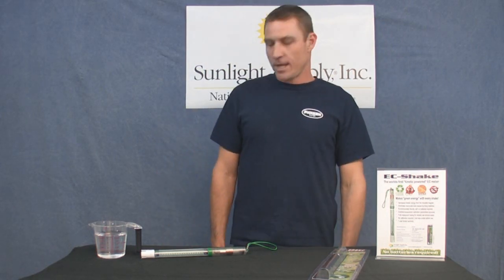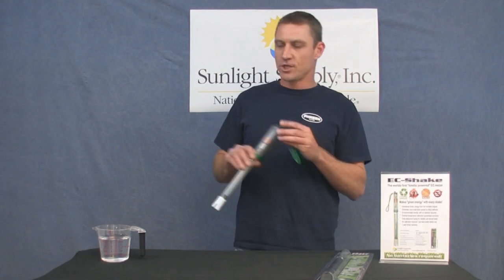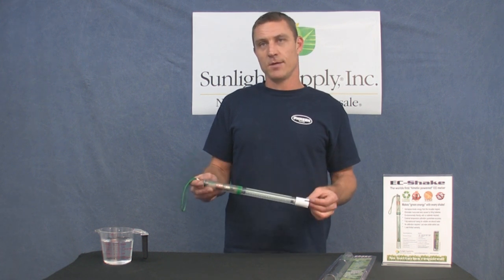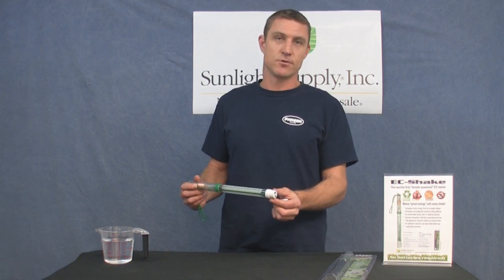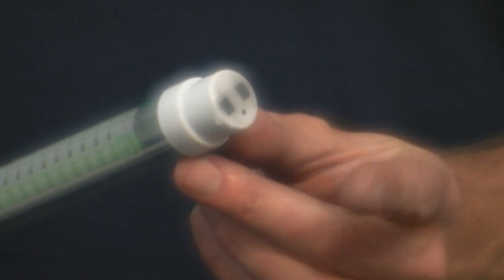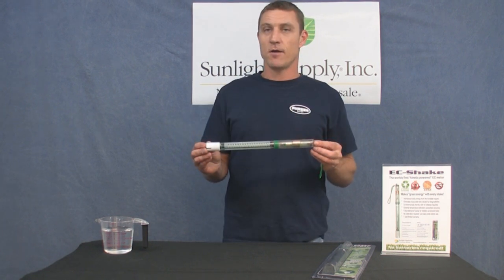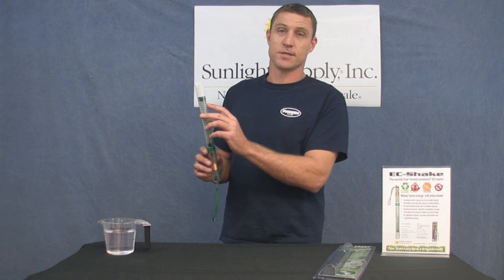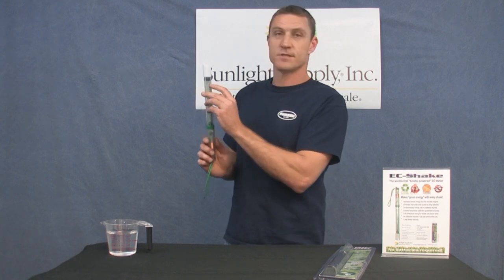Sunlight Supply Presents the EC Shake Nutrient Meter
Product #716010 The EC Shake - This revolutionary EC meter is powered by a magnet instead of a battery! A gentle shaking action generates the energy to power this simple, yet sophisticated meter. With just a few easy steps you will get a quick & accurate reading of the electrical conductivity (EC) of your nutrient solution. This patented meter will completely simplify your growing experience and success.
• Green LED display.
• No batteries required.
• Factory calibrated.
• Automatic temperature compensation.
• Automatic on/off function.
• Waterproof.
• 1 year warranty.

Sunlight Supply, Inc. specializes in the wholesale of indoor horticulture, organics and hydrogardening supplies.